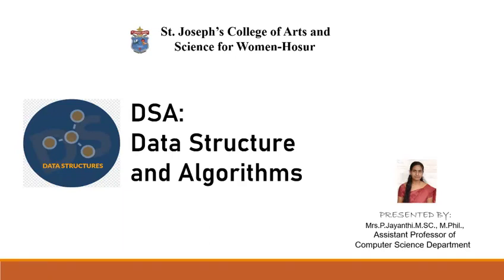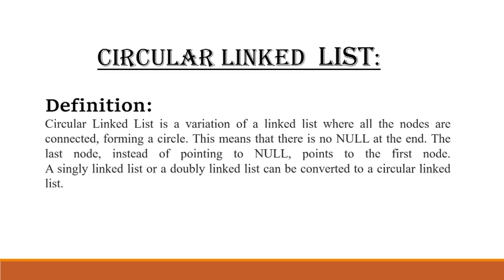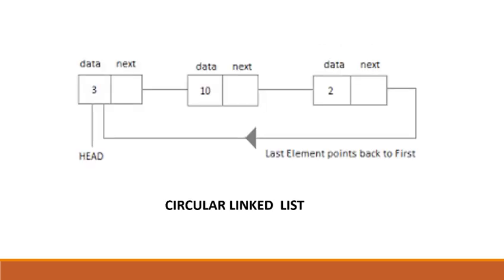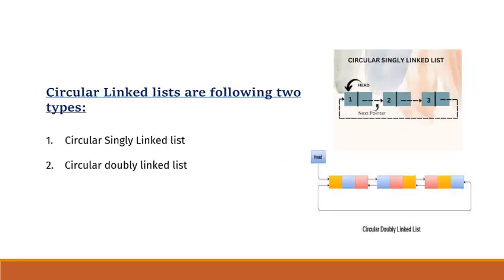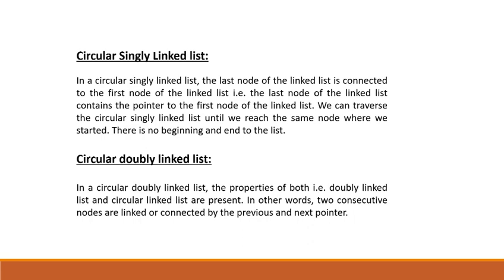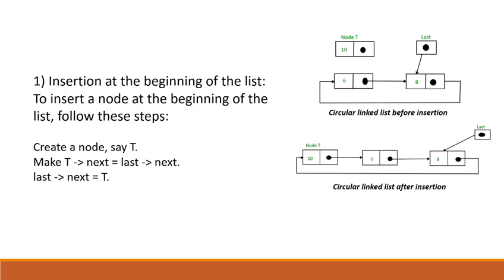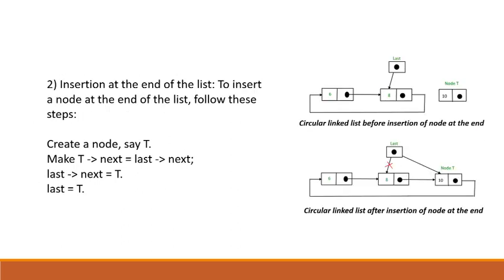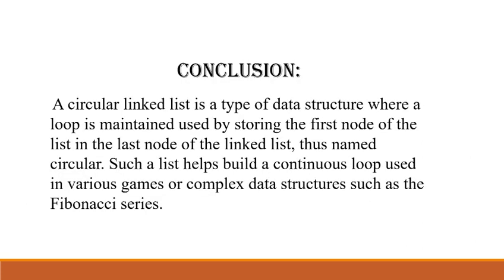Circular Linked List